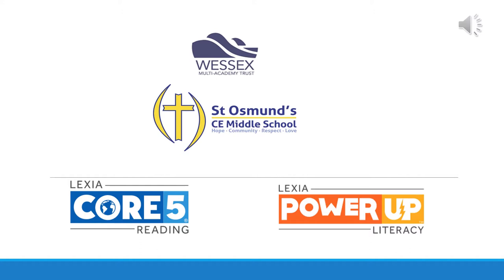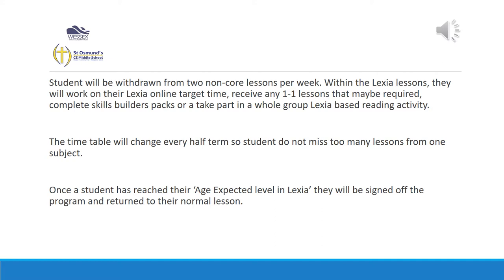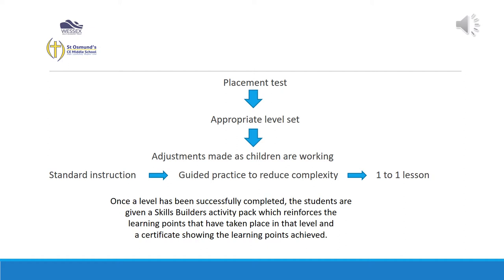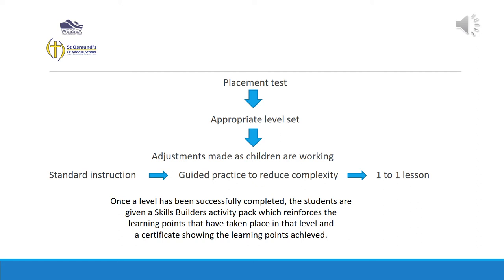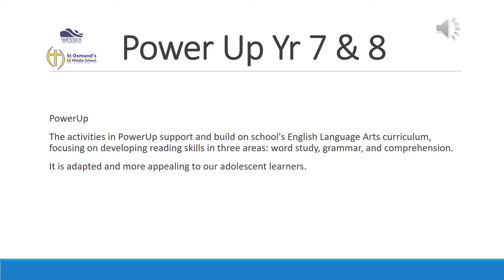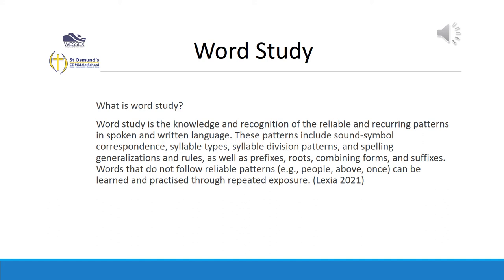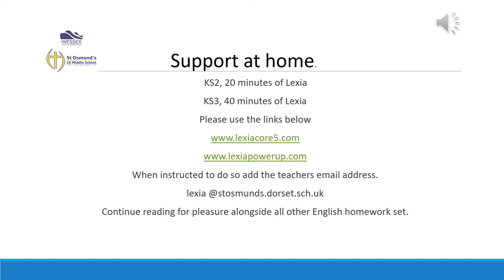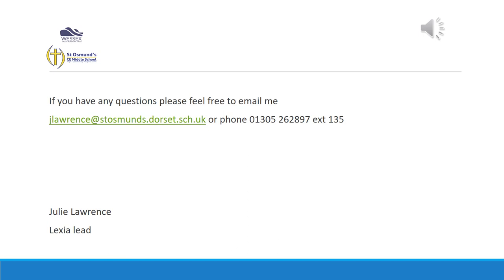Lexia Parent presentation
Mrs Lawrence's Lexia presentation for parents.